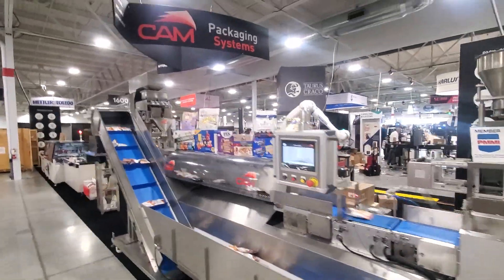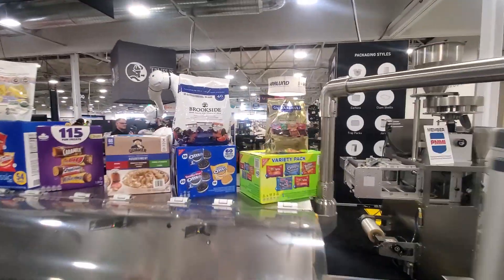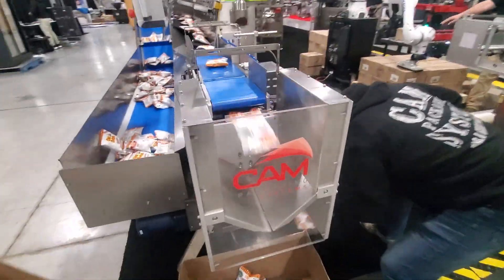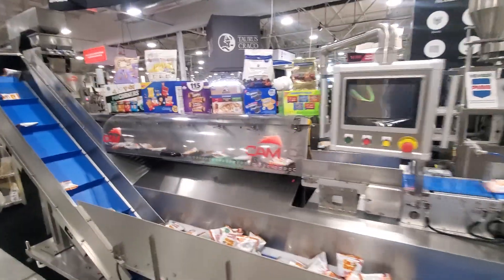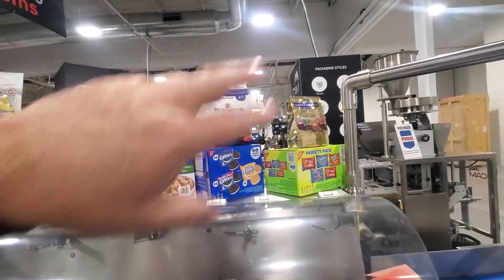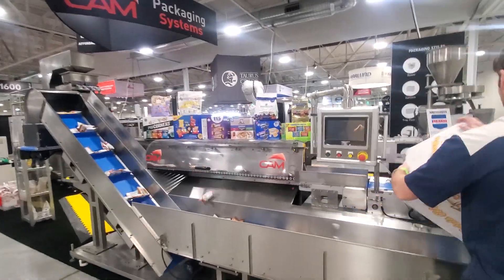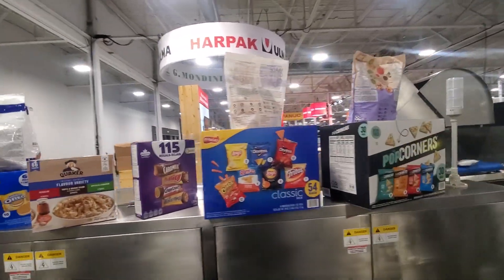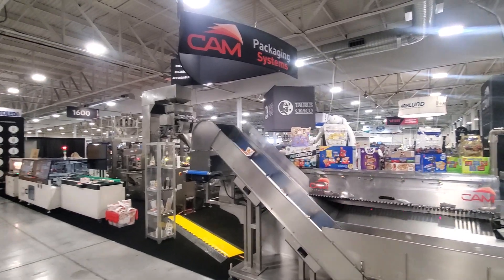CAM Singulator 1LR, 140 bpm Variety packing solution.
CAM Singulator counts individual bags, groups them and places them in to cases or bags.  Automate you manual process today, adapt to your customers changes, roll with, but Automate it with CAM.